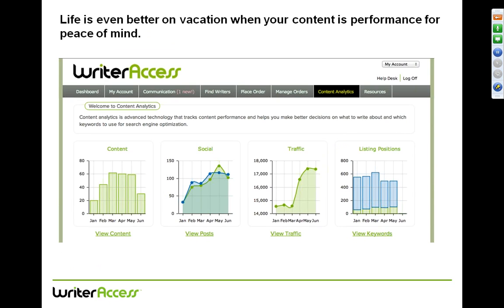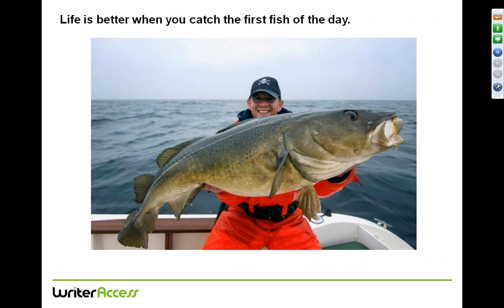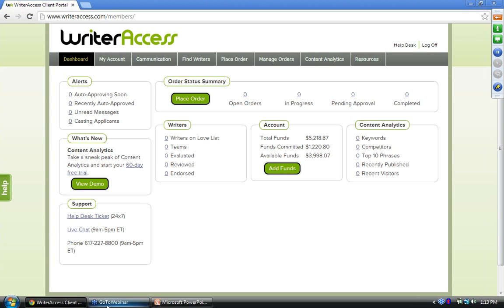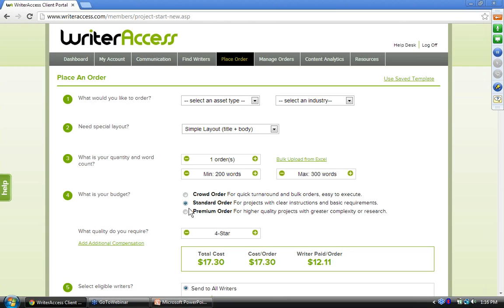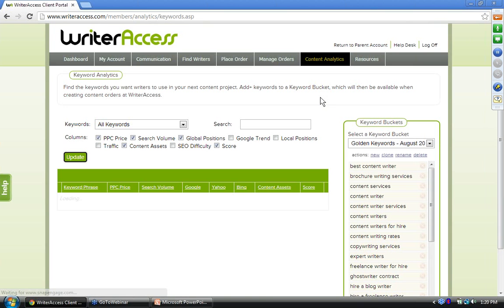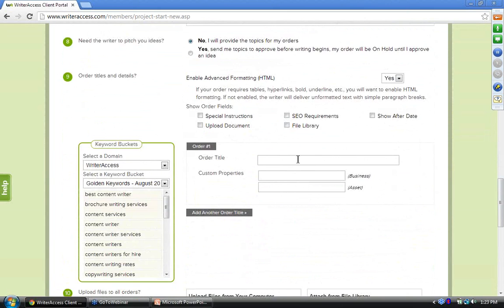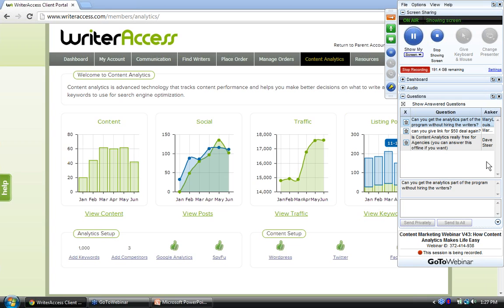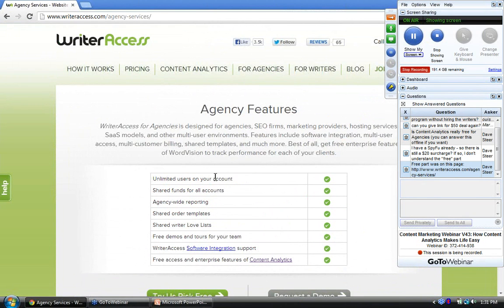Content Analytics Makes Life Better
This month's content marketing webinar is a live demo for WriterAccess clients, writers and fans. Learn how Content Analytics tracks content performance and helps you to make better decisions on what to write about and which keywords to use for search engine optimization.

* Setup content analytics in 10 minutes
* Find the best keywords for optimization
* Create better content for search engine appeal
* Track your website's performance in the search engines

Byron will dive into this new advanced technology and show you how Content Analytics does in minutes what would take you days or weeks. No more guesswork with search engine optimization.